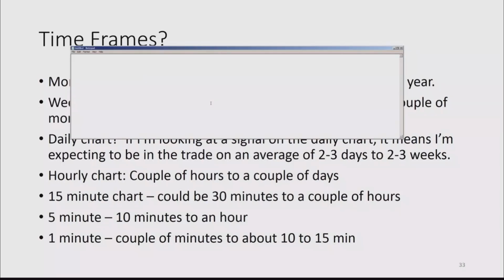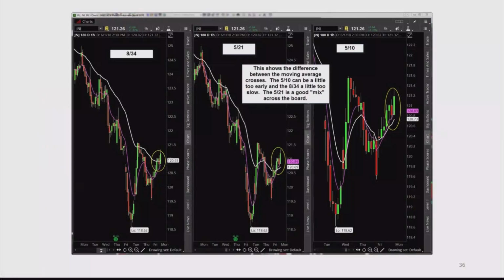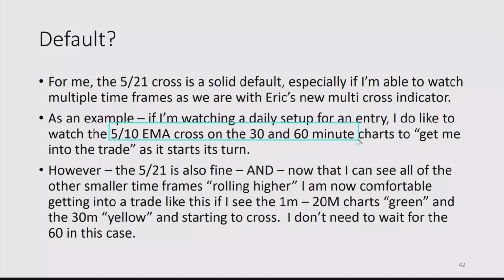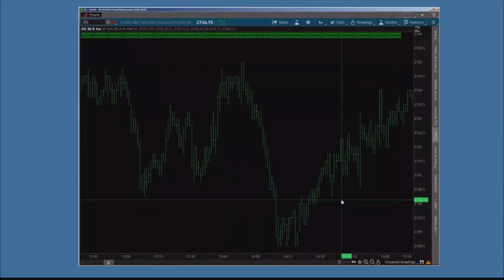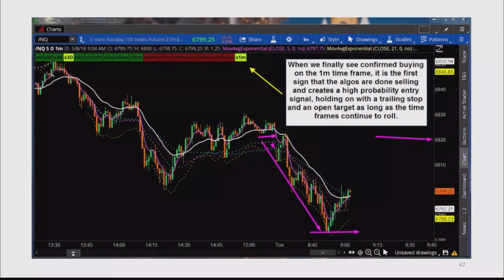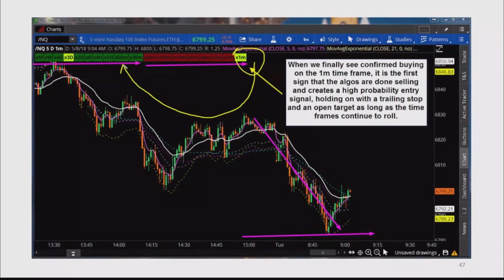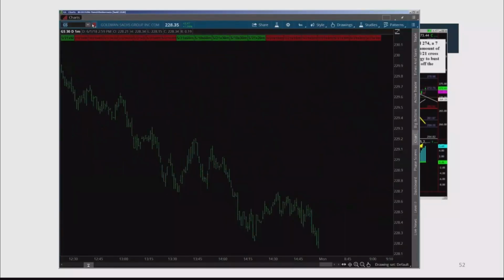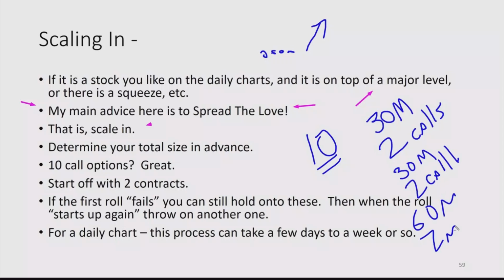4.1 Trading 2023[The Roll, the Squeeze, Entry Strategies (Related to Multi-Cross Indicator)]